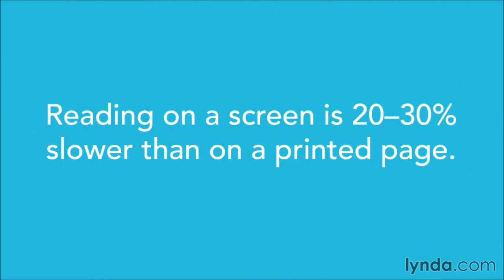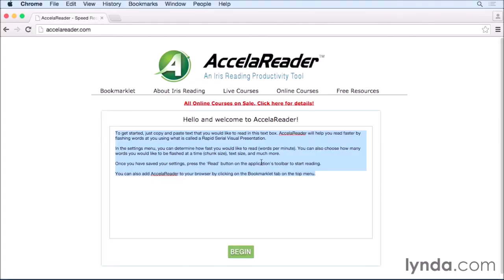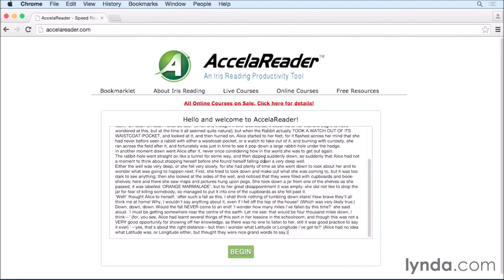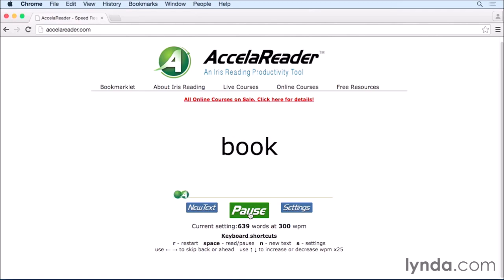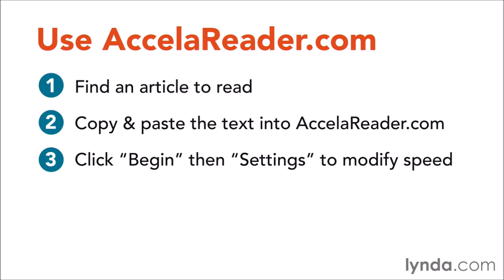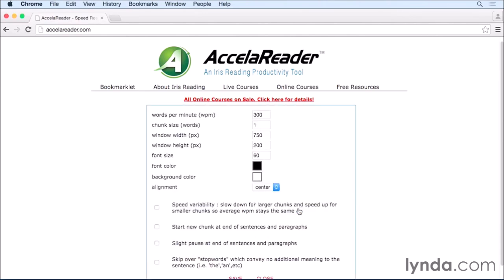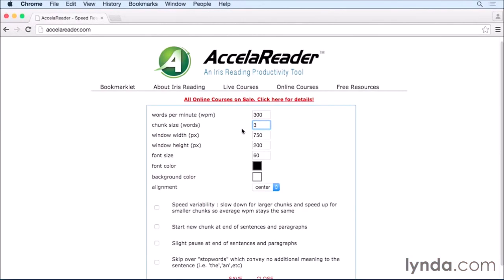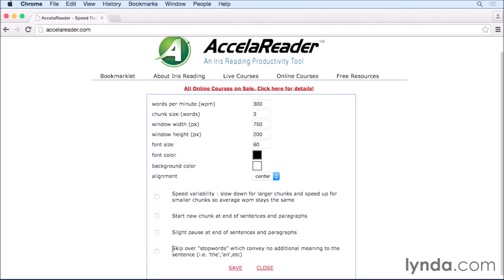Mastering On-Screen Reading: Speed & Comprehension Tips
This video provides tips & techniques for improving reading speed & comprehension on a computer screen. It covers understanding challenges of reading on a screen, practical strategies like adjusting screen settings, minimizing distractions, using tools & techniques like "chunking" & "subvocalization". The video also emphasizes the importance of practice & consistency.